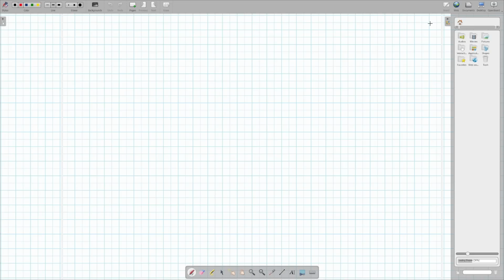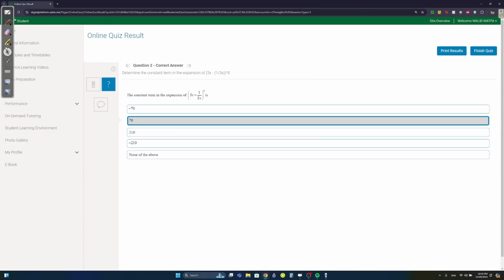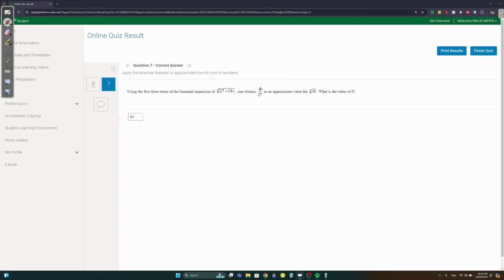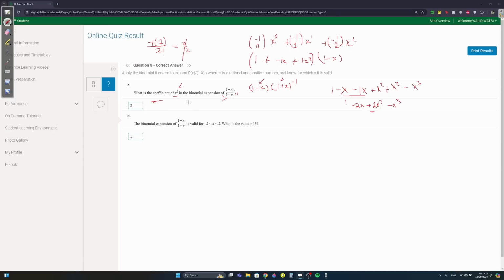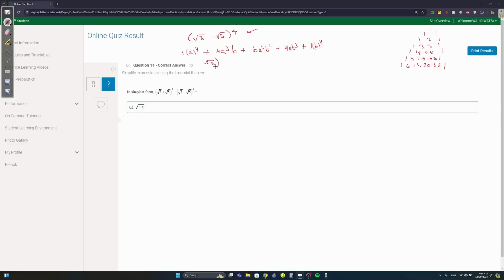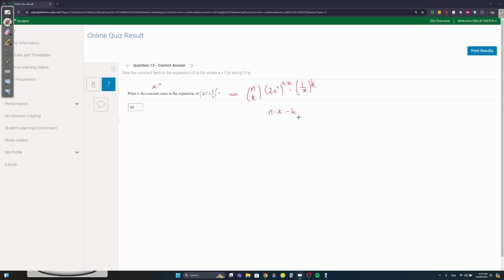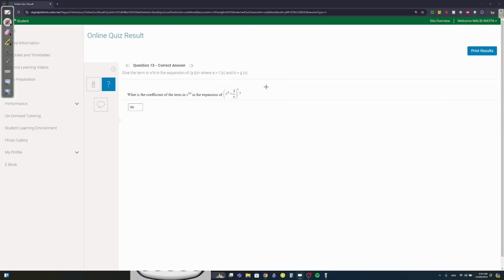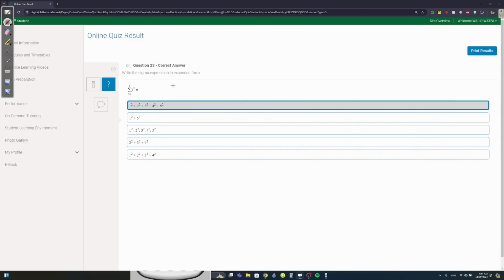Pure Math (2.1 - 2.2) Course Practice Quiz [Level M]